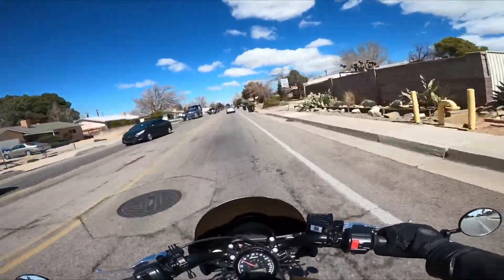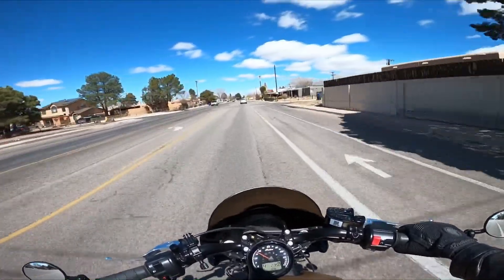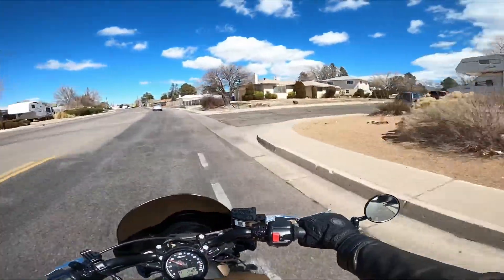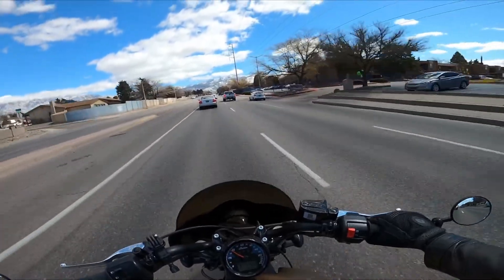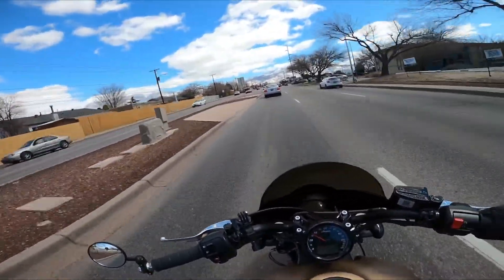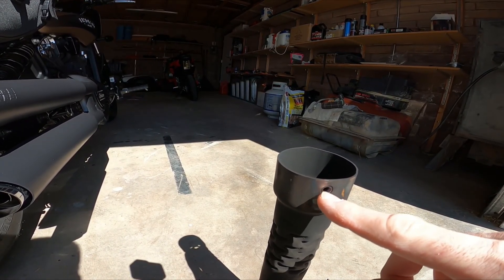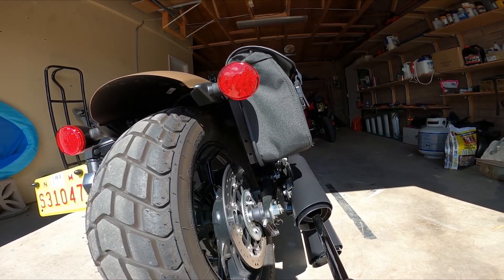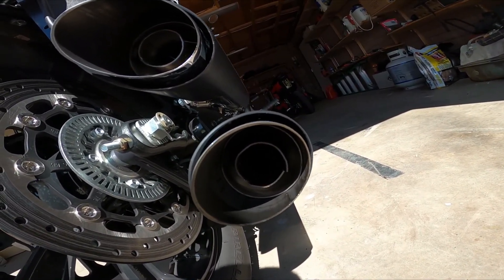Vance & Hines Quiet Baffles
This video is about what I think about them and what problems I had when doing the install.